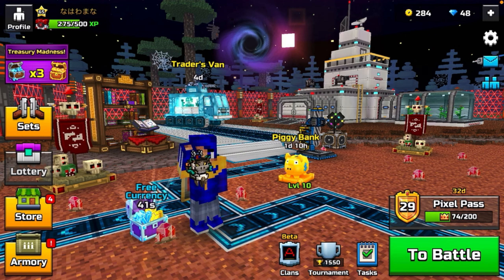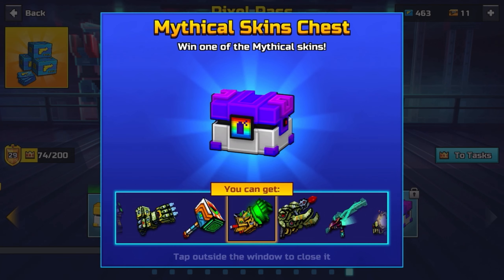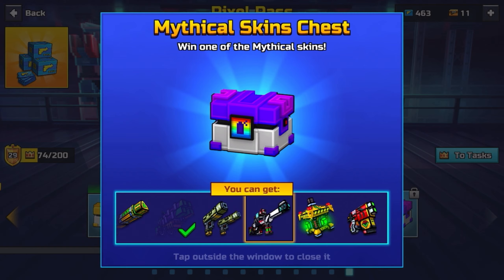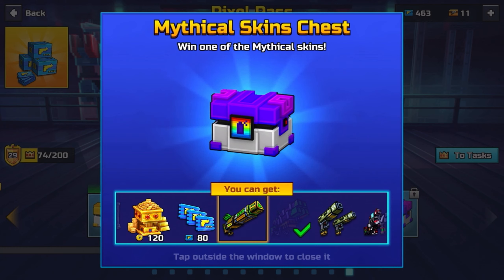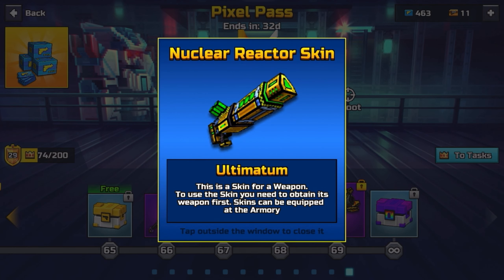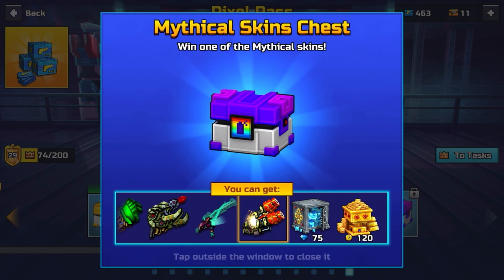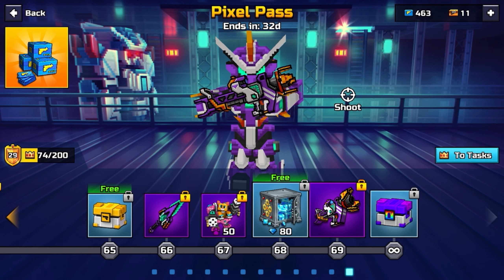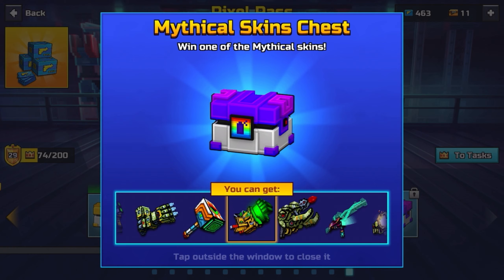Is the mythical skins chest even usefull? | pixel gun 3d